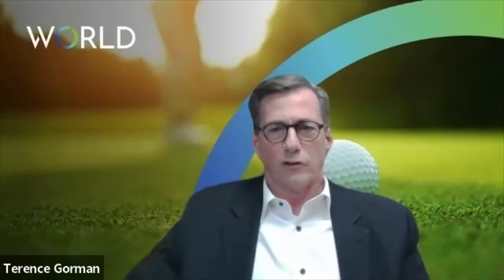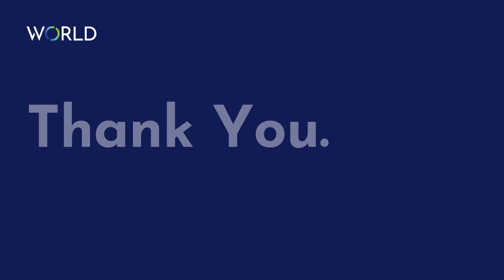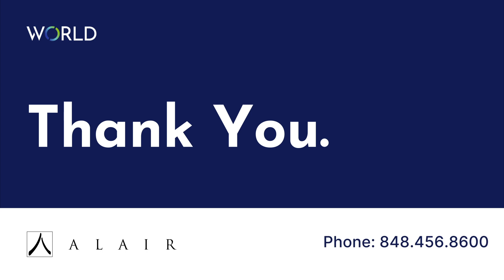Alair Contractors Health Benefit Plan | World Insurance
Alair has partnered with World Insurance to craft a healthcare plan built exclusively for Alair contractors.